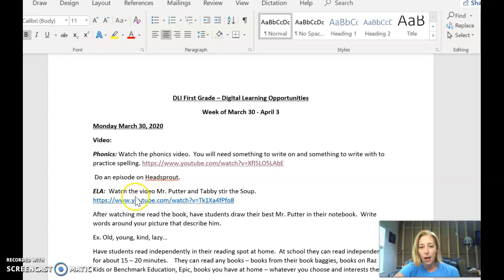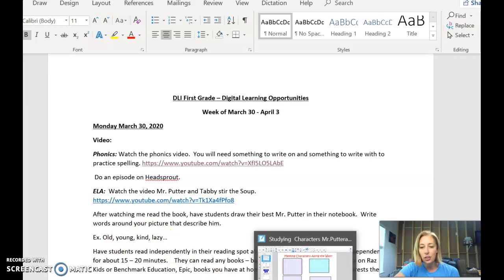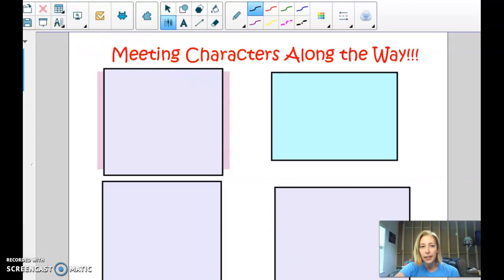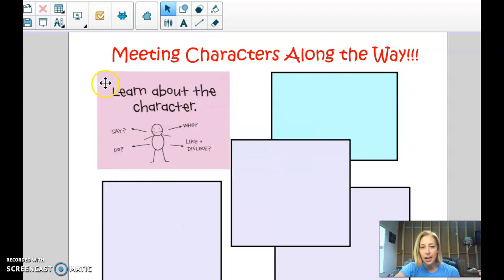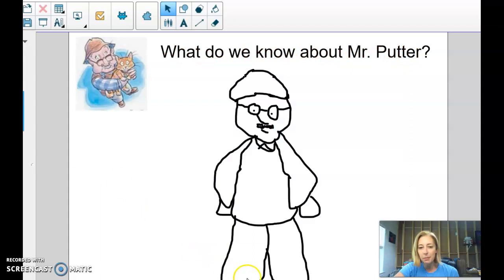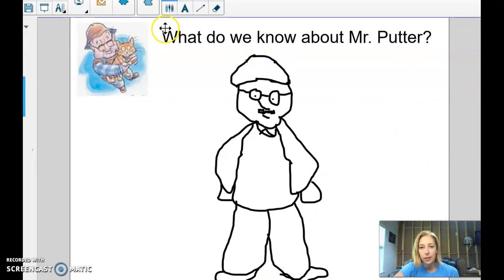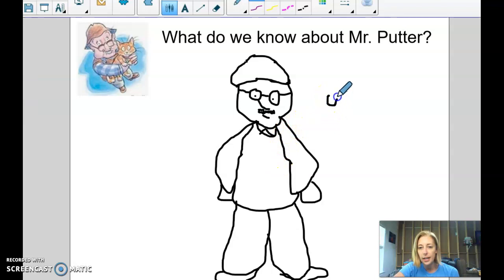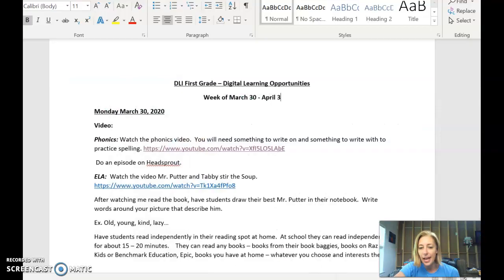Monday March 30